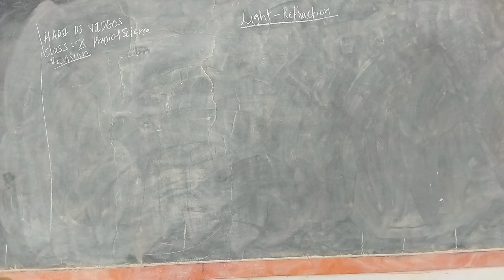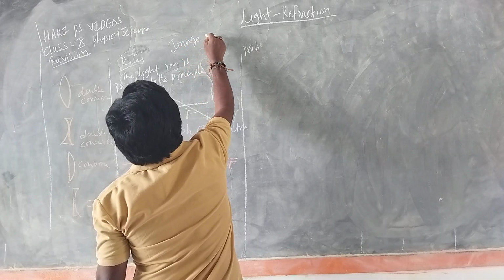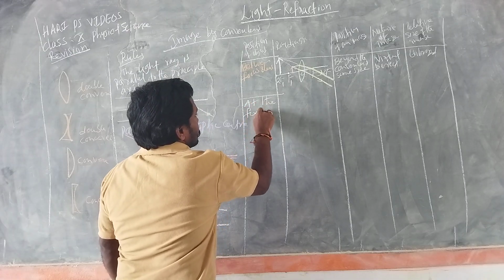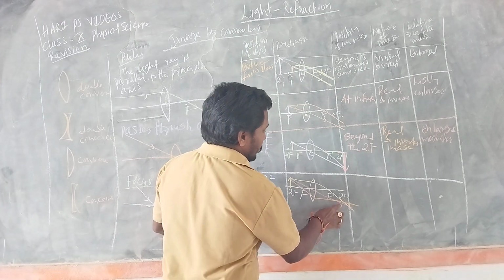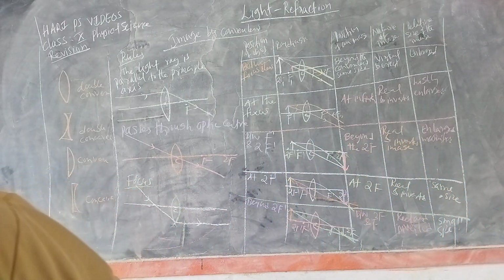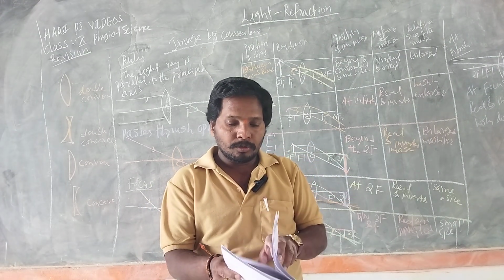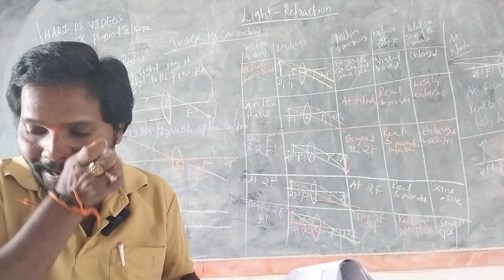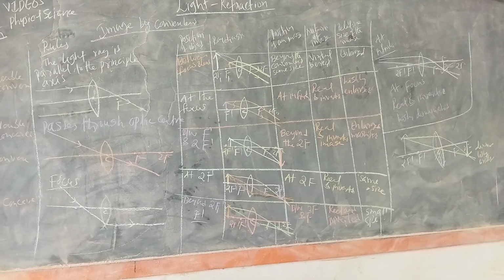Revision part 6 Light refraction. image by convex lens